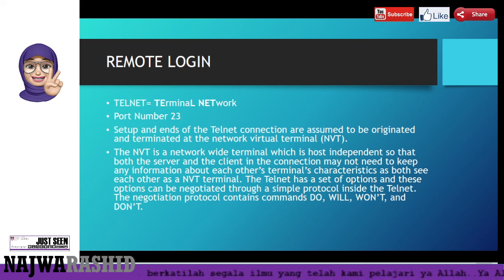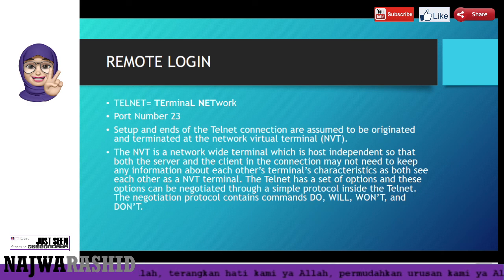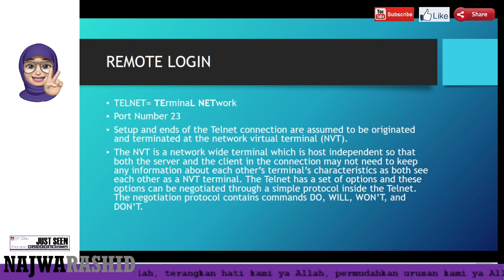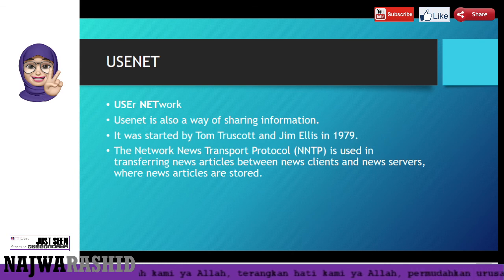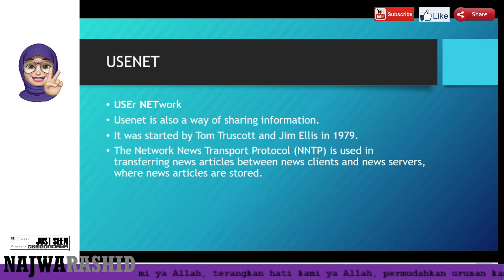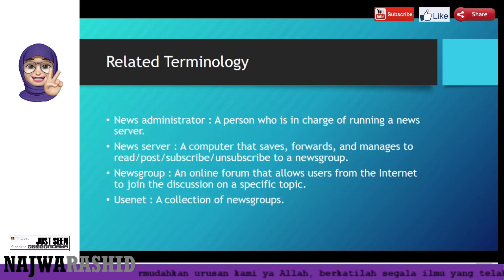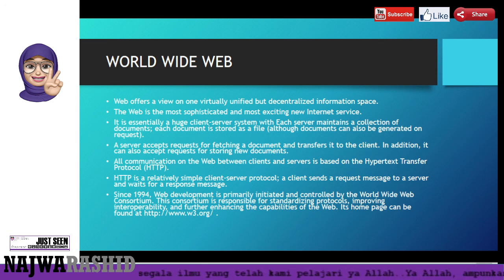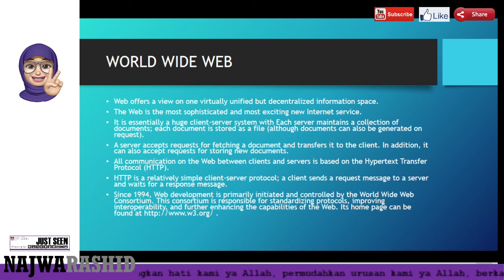Telnet Usenet www